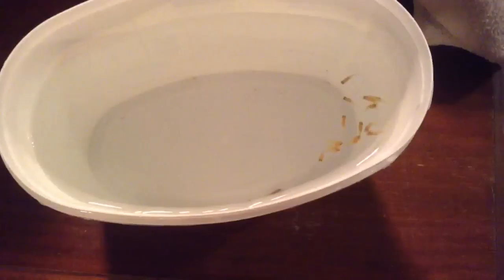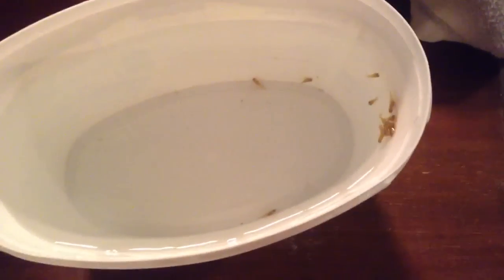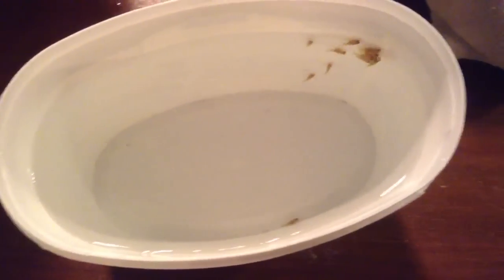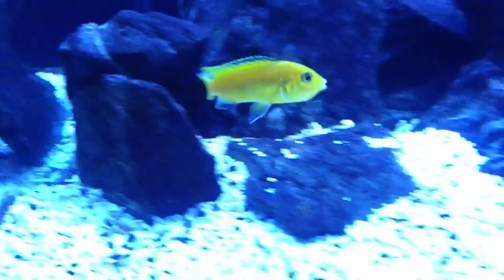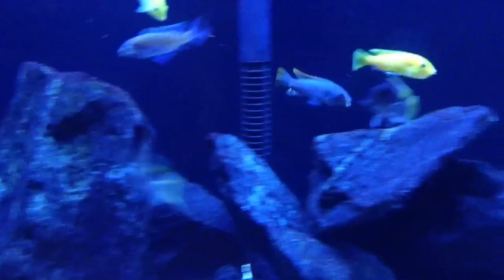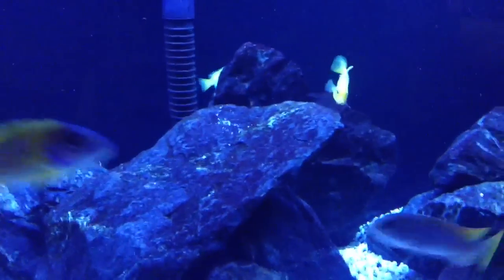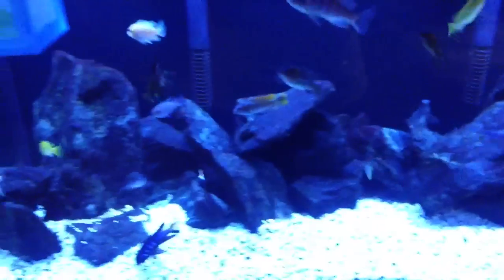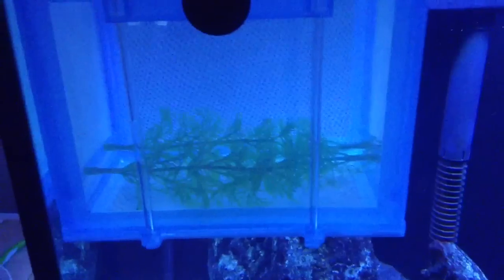Yellow lab stripped today!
I got 14 fry from this spawn. I think she's got a few left that she refused to spit